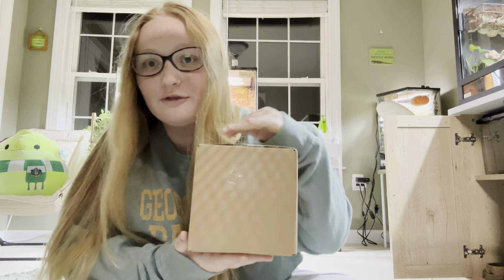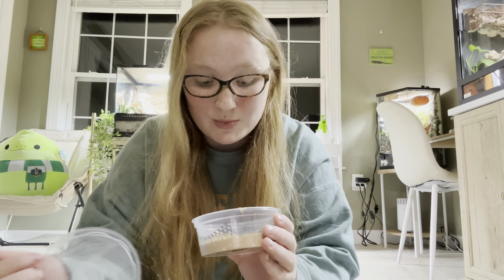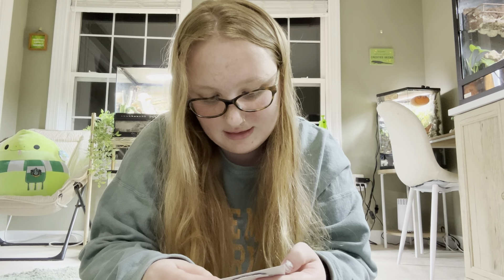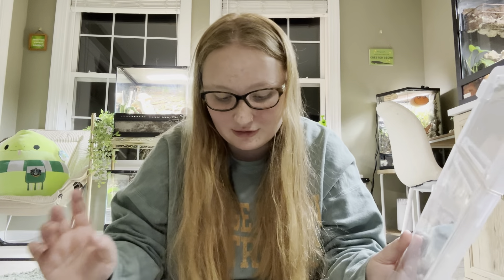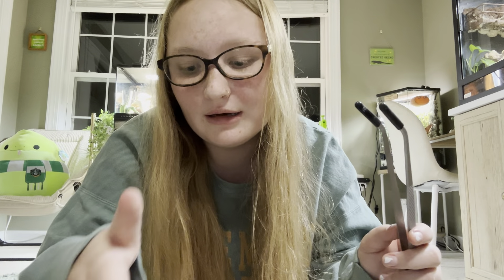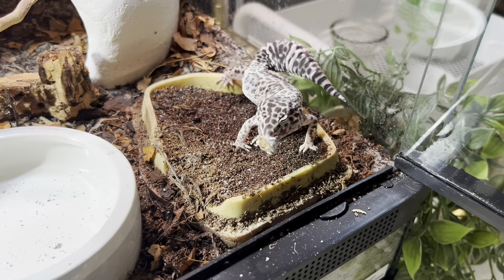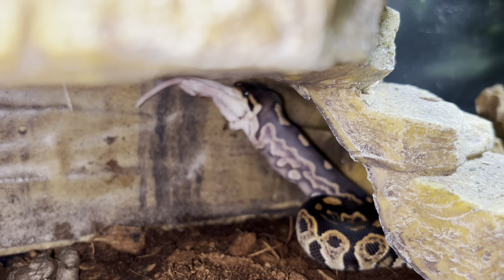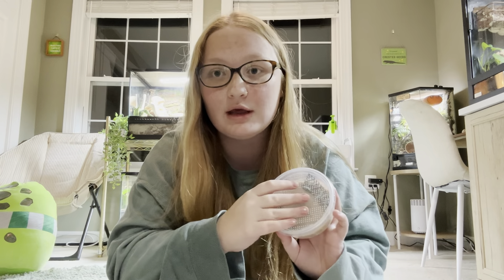Feeding All My Pets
Welcome to my dubia roach unboxing & feeding all my pets video!